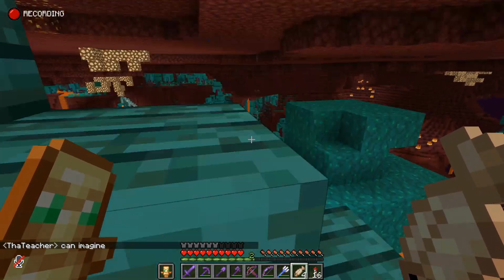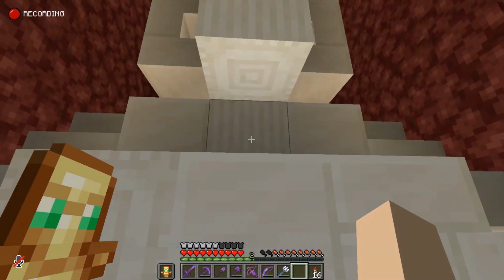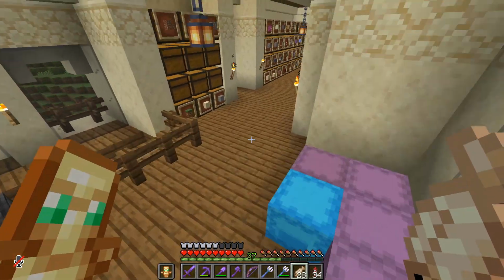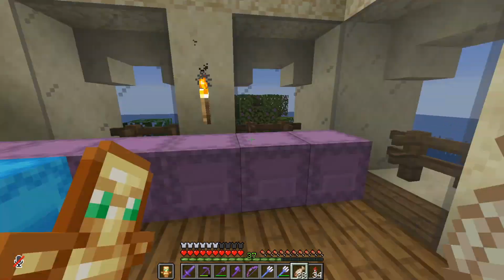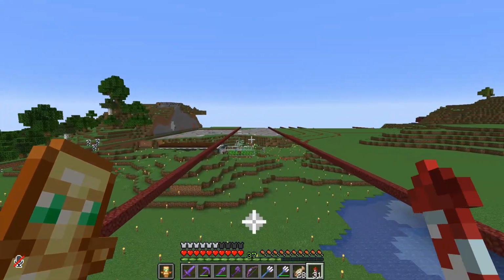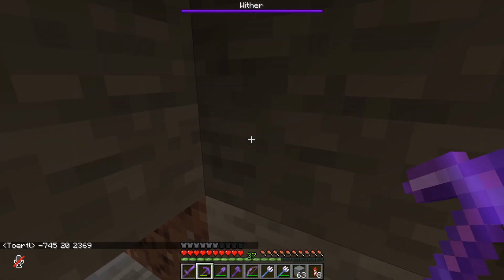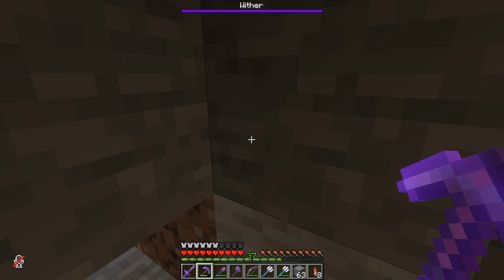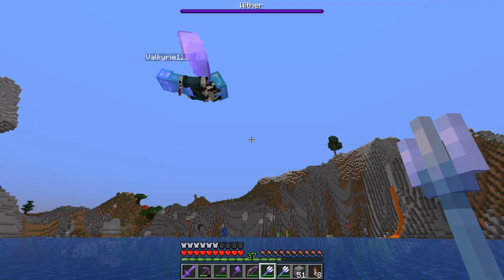Planes, Runways, the Wither and Pranks! | Block Heads 2 Ep. 06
What an actionpacked episode this was!
I am very satisfied with the way this one turned out in the end and I also tried to challenge myself a little with the editing in a few parts, which is something I like to do every now and then to steadily improve on my videos.